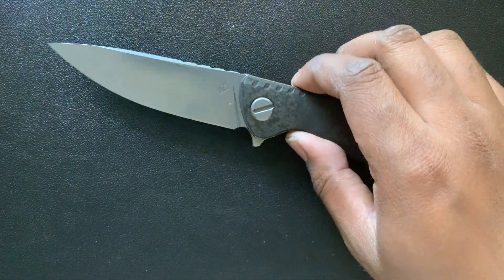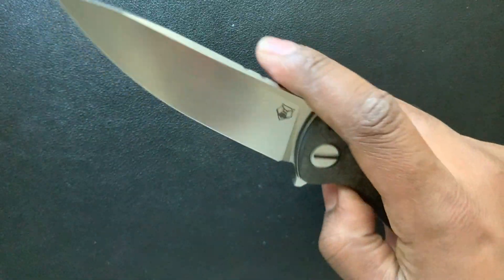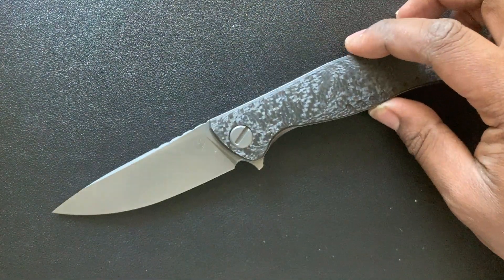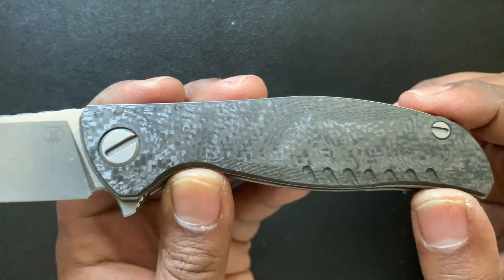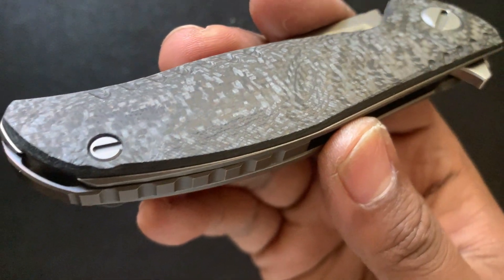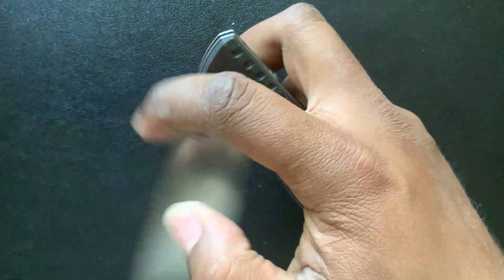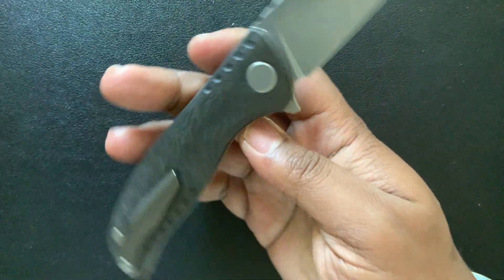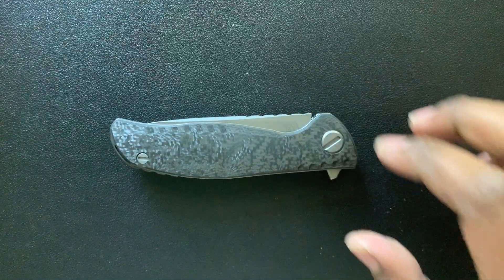Shirogorov F3 NS - Knife of the Day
3.75″ stonewashed M390 blade
8.75″ overall length
Contoured Carbon Fiber handle scales
3D machined Titanium backspacer
Milled pockets in the Titanium liners for weight reduction
Runs on MRBS (Multi Row Bearings System)
Tip up 3D machined Titanium pocket clip

Roughly $900 at retail